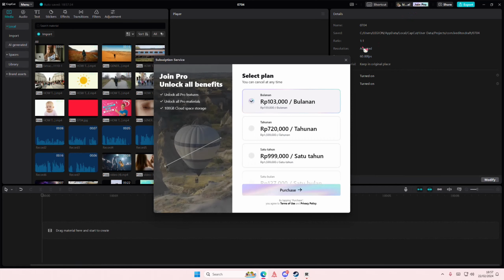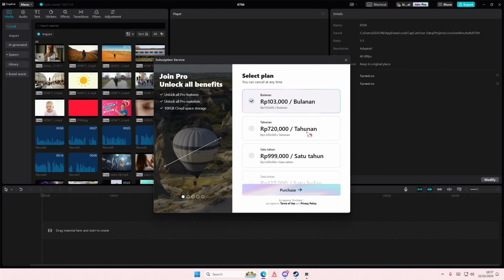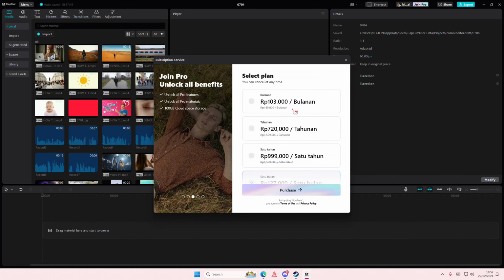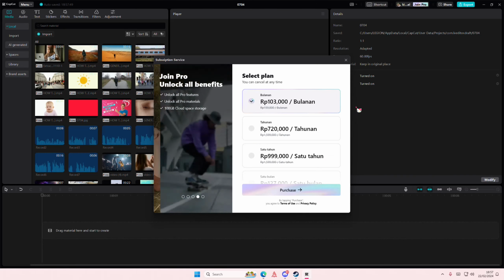[NEW UPDATE] CapCut PRO on PC! How to Join/ Subscribe the CapCut PRO? An Easy Step-by-Step Tutorial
Join CapCut Pro on CapCut PC by watching this tutorial.